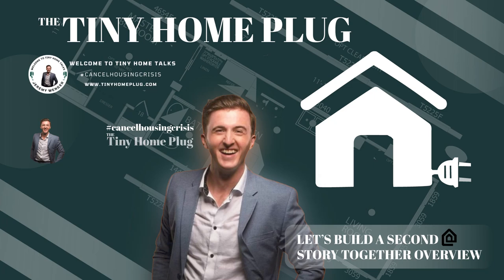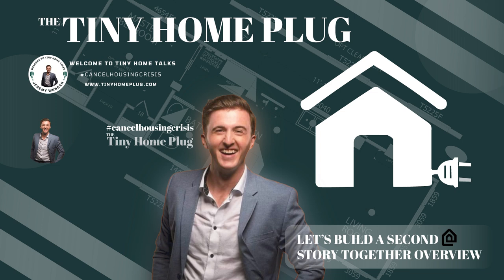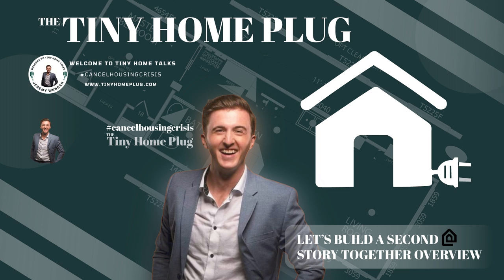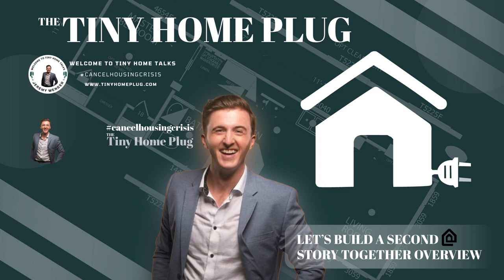Overview Video featuring Ben Stout, Architect Another Story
OVERVIEW PERSPECTIVE

Live Stream with Ben Stout: Adding a Second Story Without Moving Out! 🏠✨

Join Ben Stout, an experienced architect, contractor, and homebuilder, as he goes live to discuss his innovative "Another Story System"—a game-changing approach that lets homeowners add a second story to their homes without moving out! 🚧💡

In this live stream, Ben dives into the mechanics behind the "Another Story System," explaining how his team adds a fully functional second floor to existing homes while maintaining safety and structural integrity. 🛠️💪 He also talks about how this system helps homeowners increase their property value and maximize space, creating more room for family, hobbies, or income-generating units. 📈🏡

Ben shares a personal story from earlier in his career, when removing a roof before building the new structure caused delays and increased costs. From that experience, he developed this smart solution that’s safer, faster, and more efficient for homeowners. 🤦‍♂️➡️💡

Throughout the stream, Ben answers your questions, covering technical details of the system, potential costs, and the feasibility of adding a second story in different housing markets. 📝❓ Whether you’re a homeowner looking for more space or a fellow builder interested in learning new techniques, this live stream is for you!

👉 Tune in now to learn more and explore how you can add Another Story to your home!